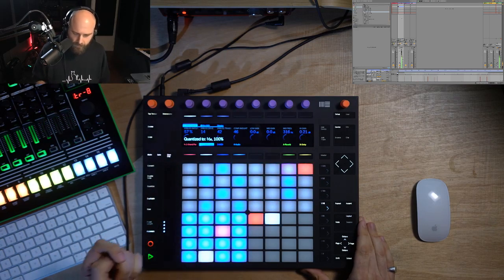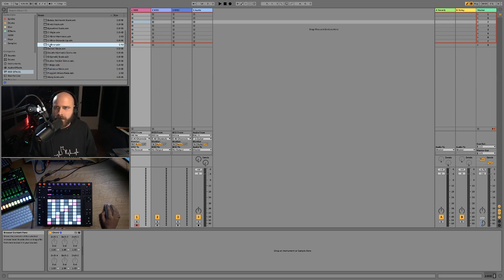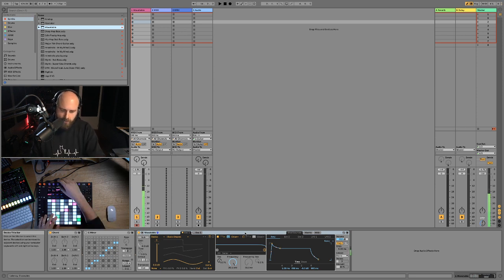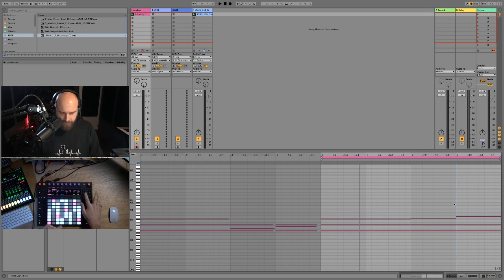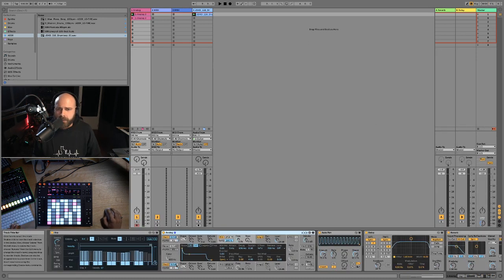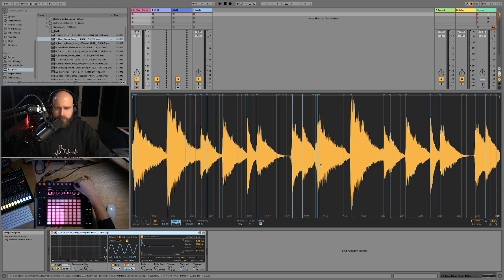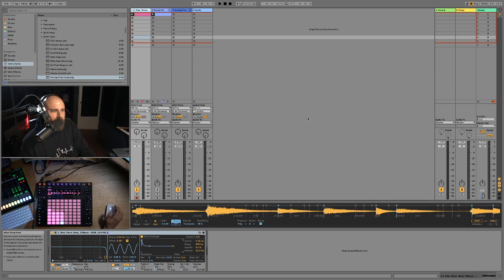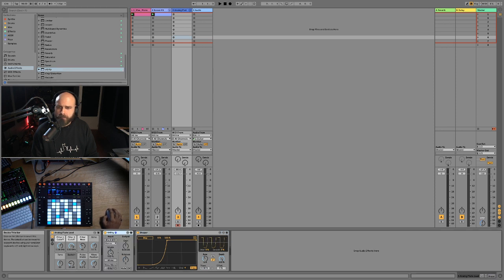5 Creative ideas for Ableton Live plus Q&A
Join us today for another live stream with Ableton certified trainer mredrollo returning for a second week following his popular stream on 'Ableton Push2 Workflow'.

This week learn 5 strategies using Ableton Live and Ableton Push to get your creative juices flowing.

Remember you can download the Ableton Live 10 Suite trial for 90 days, so this stream is a perfect starting point for new users.

As always you can ask questions live and we'll do our best to answer in the stream!

As we all work together to flatten the curve, ADSR remains committed to helping you improve your skills and keeping you entertained. Electronic musicians of all skill levels are invited to join our free live streaming sessions.

See you!